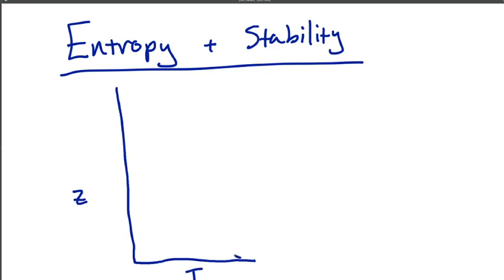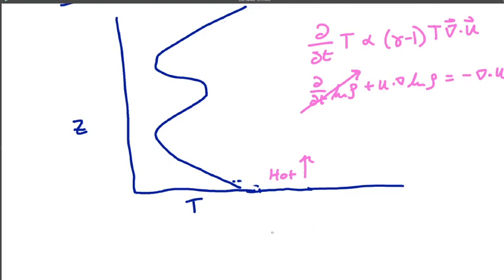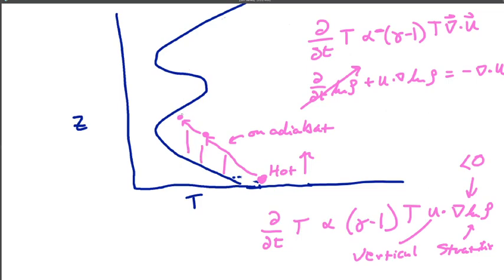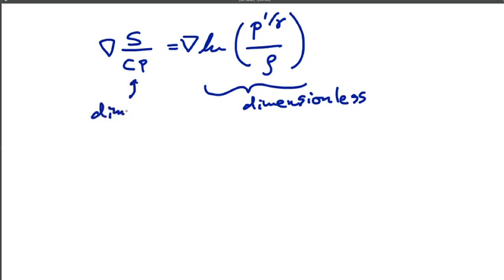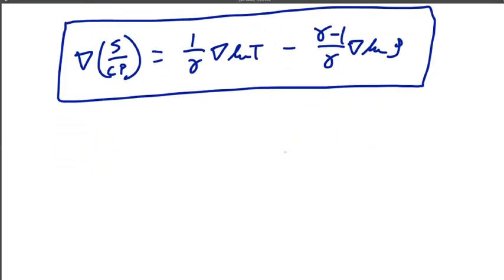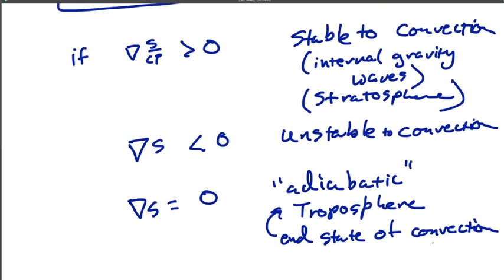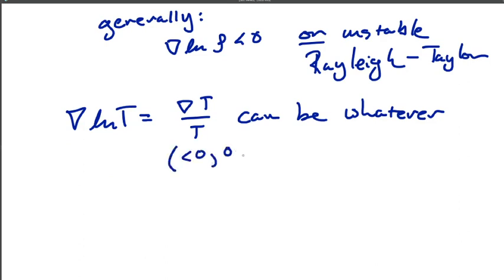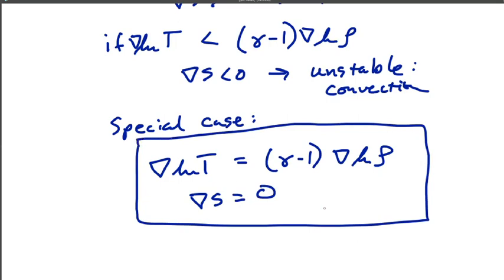18 entropy and stability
When we look at a temperature and density profile in an atmosphere or star, how do we know if it's stable or unstable?  One of the primary instabilities in natural systems is convection, where hot parcels of fluid rise and cold parcels fall.  A natural variable for understanding convective instability in stratified systems is the entropy, and the entropy gradient tells you whether a region is stable to convection (like the Earth's stratosphere), unstable to convection, or adiabatically stratified (like the Earth's troposphere and the solar convection zone).